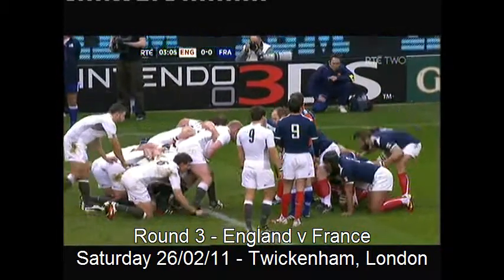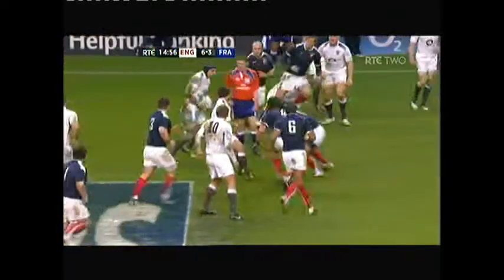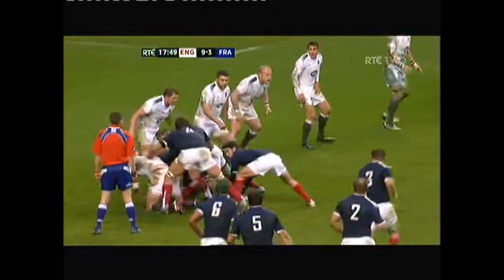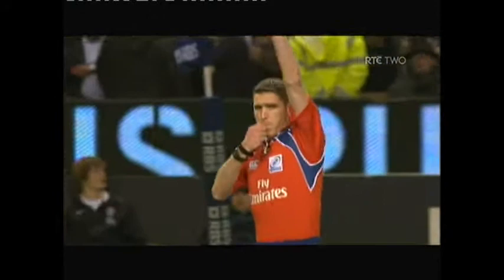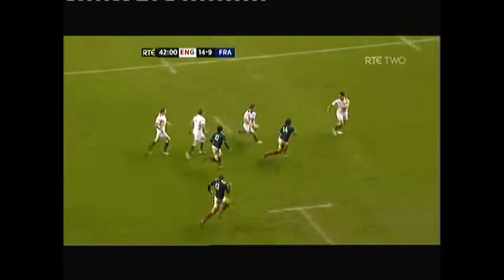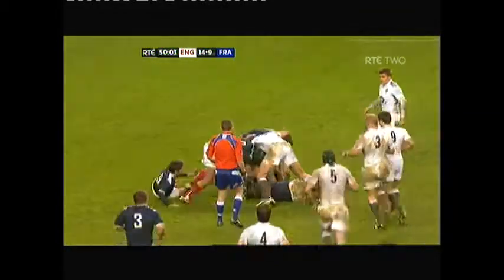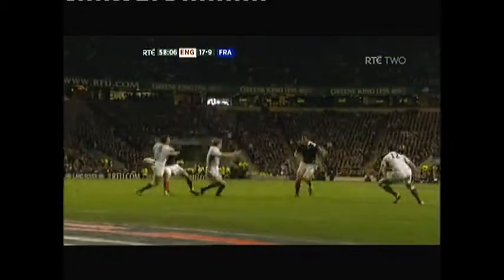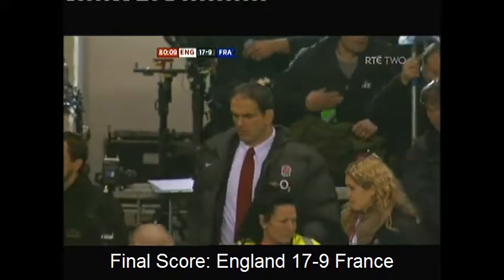RBS 6 Nations 2011 England v France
Extended highlights of RBS 6 Nations 2011 Round 3 match England v France from Twickenham, London